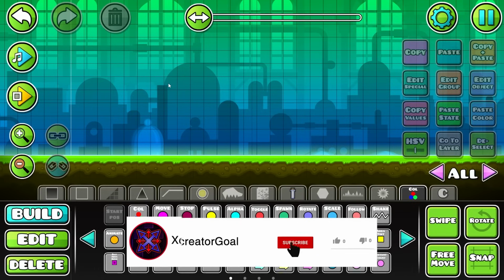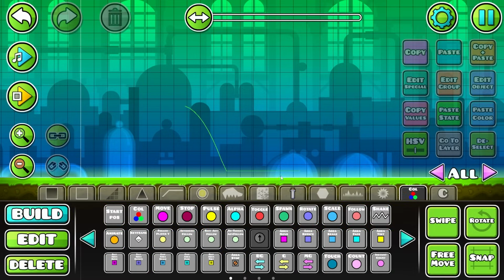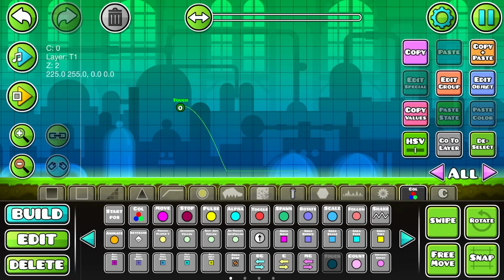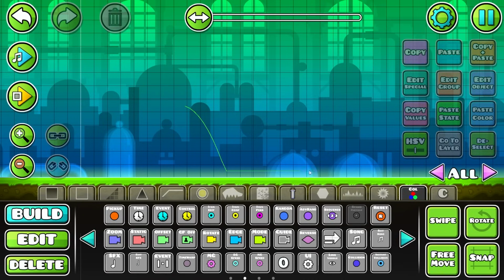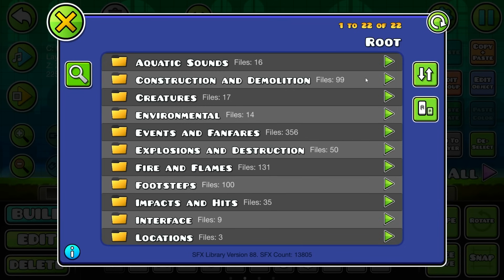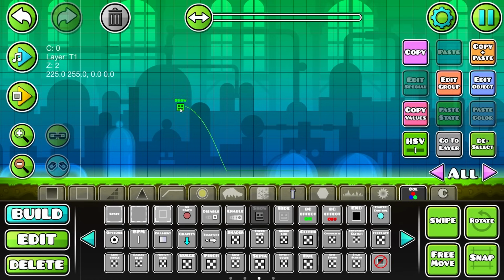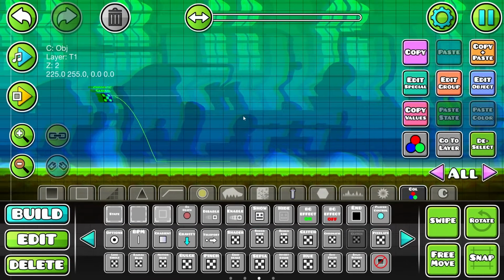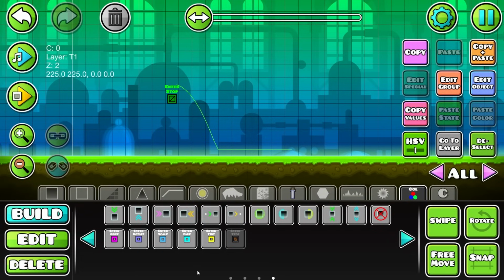Explaining Every 2.2 Trigger In 13 Minutes